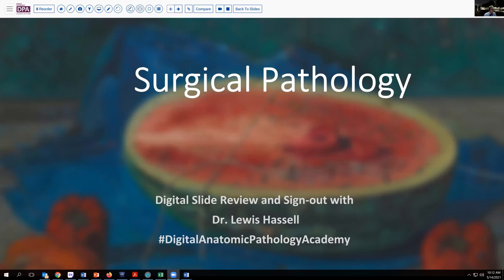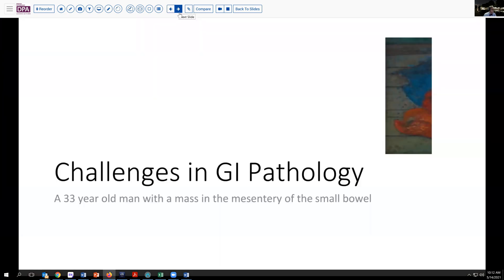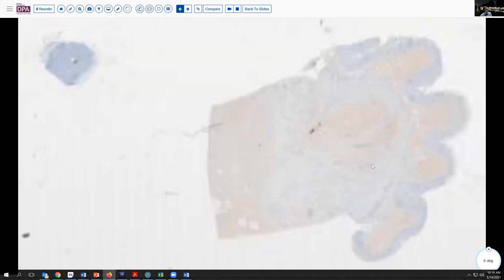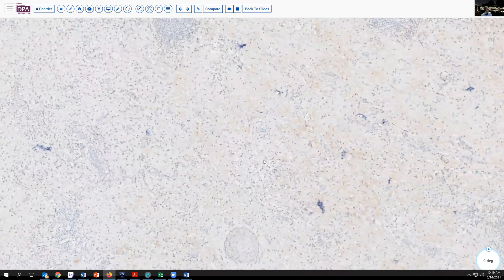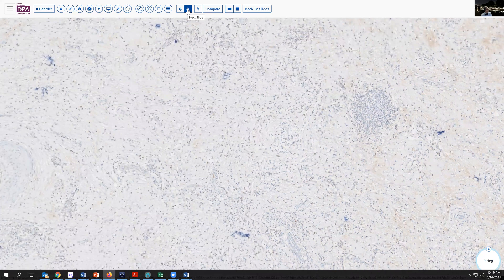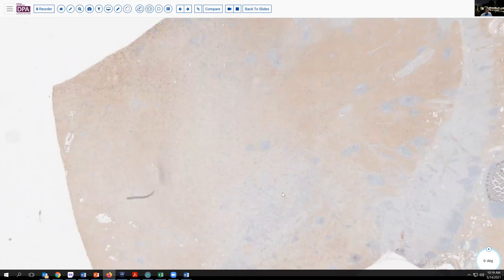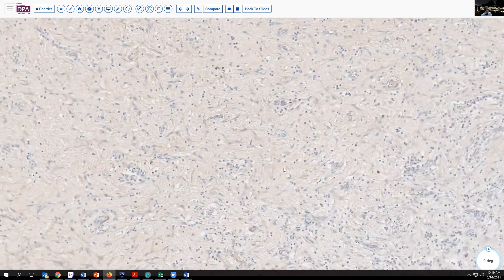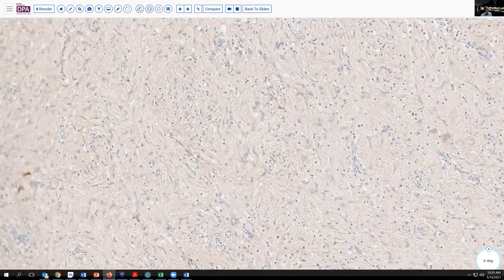Sclerosing Mesenteritis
A small bowel mesenteric mass often is bad news, and is an uncommon specimen in surgical pathology. Here is my approach to these. Differentiation from Inflammatory myofibroblastic tumor, fibromatosis and others are considerd. IgG4 staining was less than 40%.